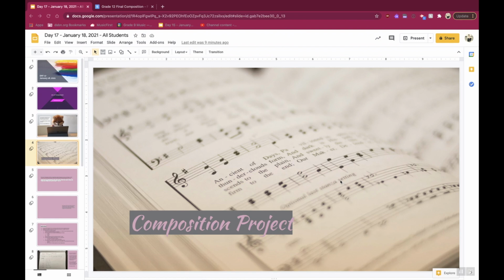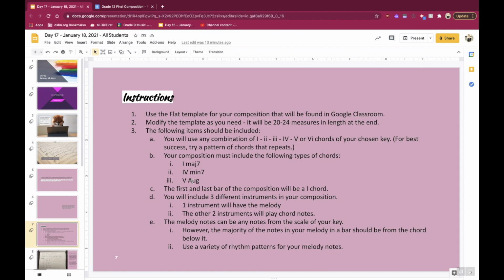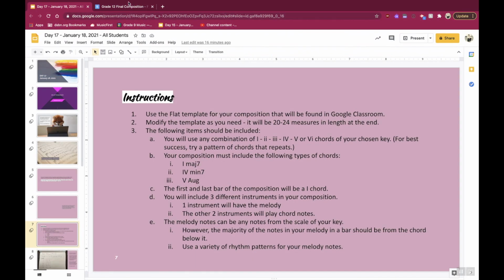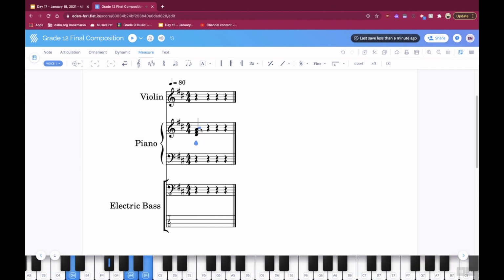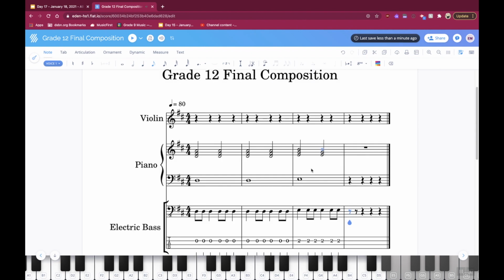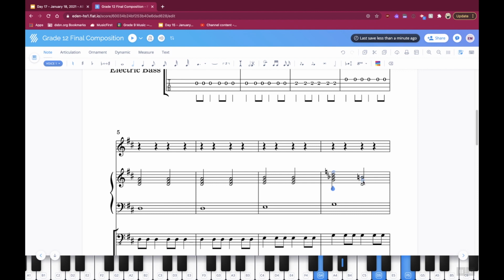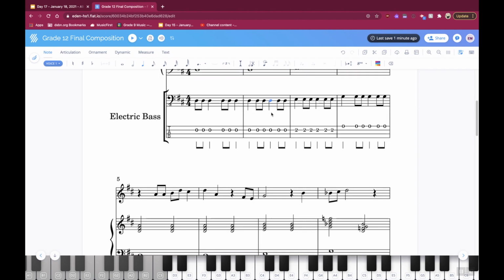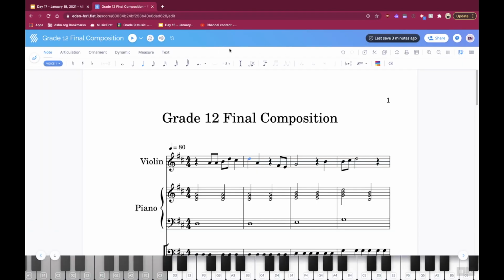Grade 12 Composition Tutorial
Watch this to get you set up for the final composition project.